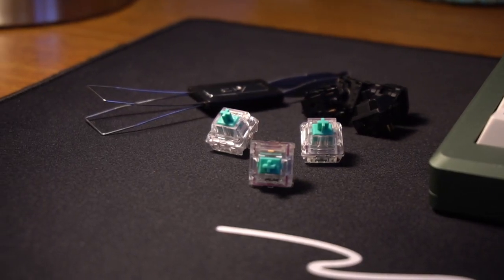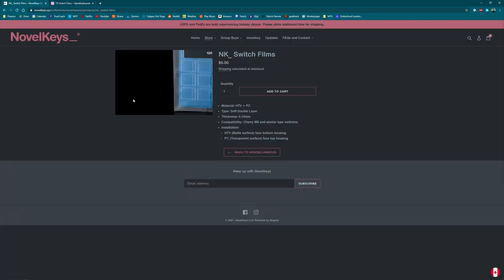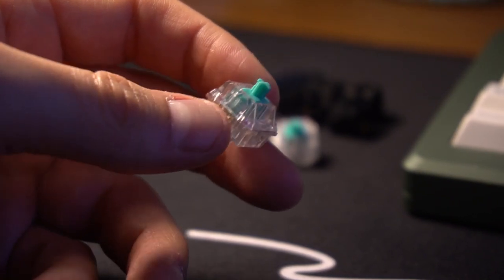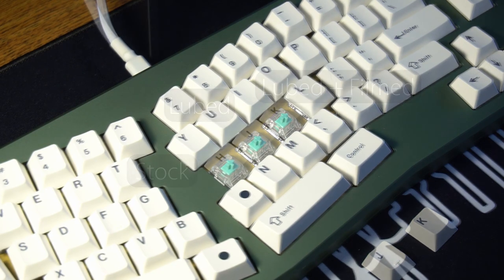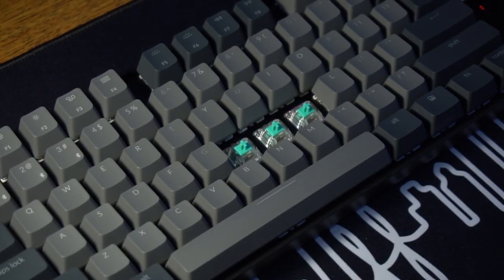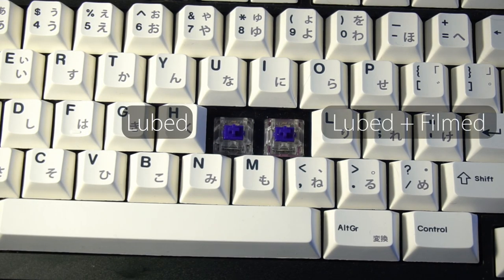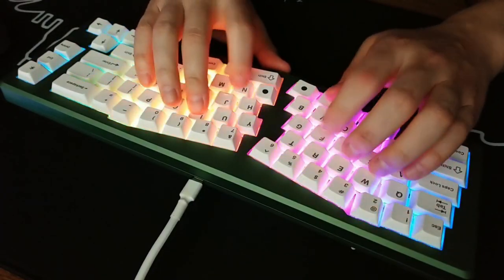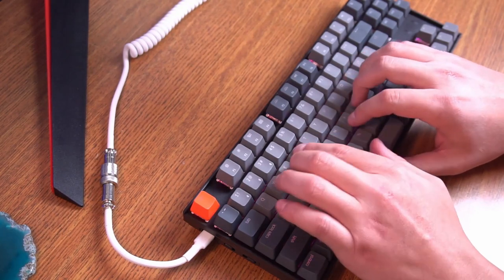Is it worth filming your switches? Featuring Zealios & Tealios V2, multiple sound tests.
Hey everyone! In this video, we look at answering the questions whether it is worth applying switch films to your keyboard build. We test linear and tactile switches, and the results are rather interesting!